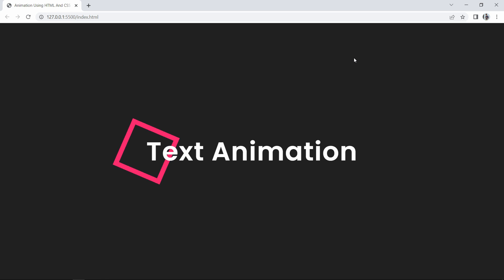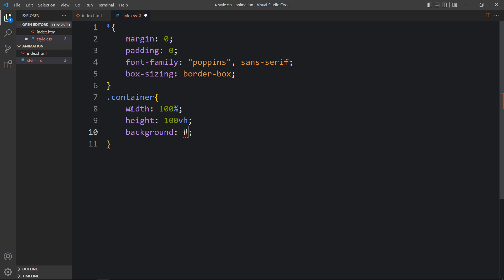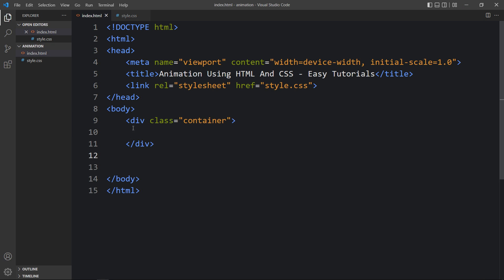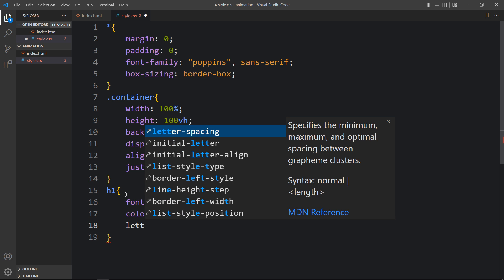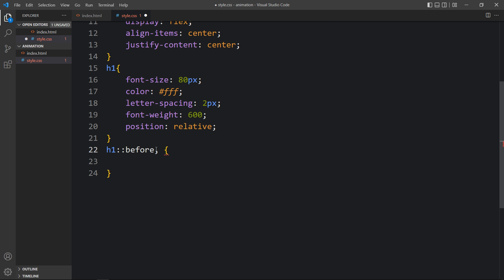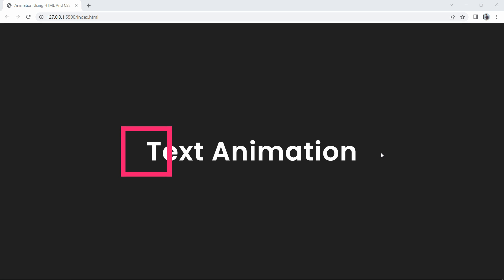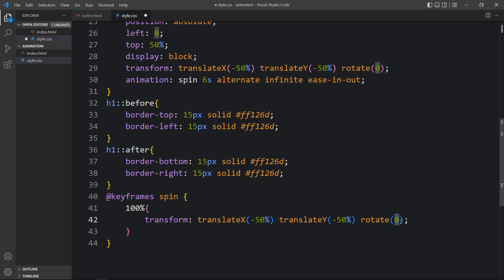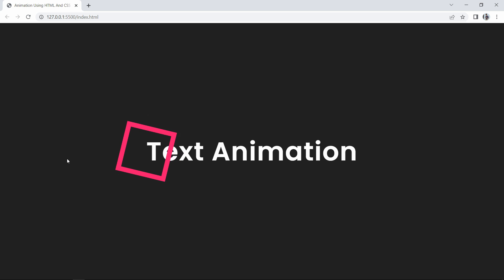How To Animate Text Using HTML and CSS | Animation For Website Using HTML And CSS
Learn How Make Animated text on website, create animation on website using HTML and CSS. CSS animation tutorial for beginners

In this video we will create a web page where we add a title text. Then we will add one square pattern that will be rotating. This effect makes beautiful animation on website. We will make this animation using HTML and CSS